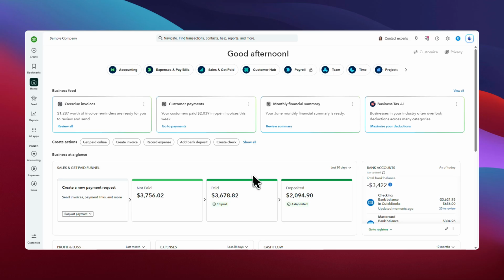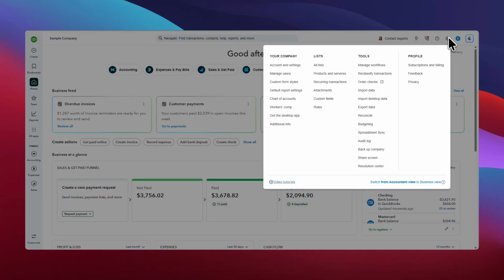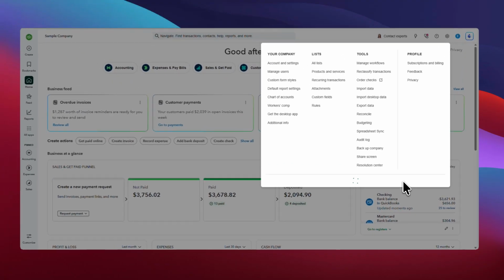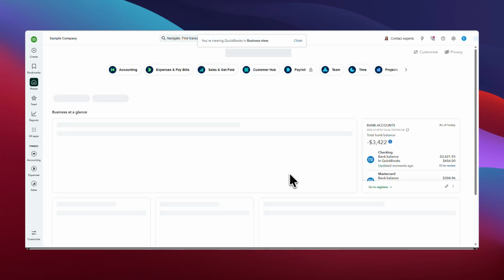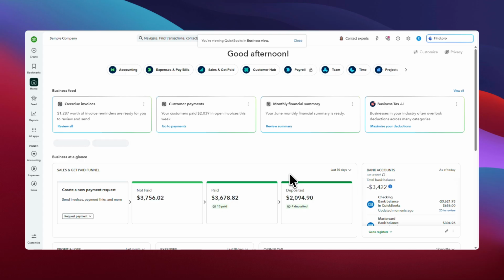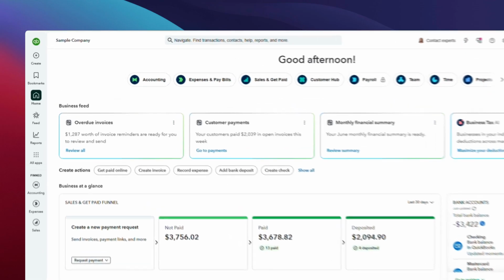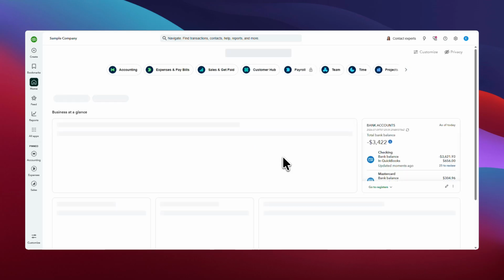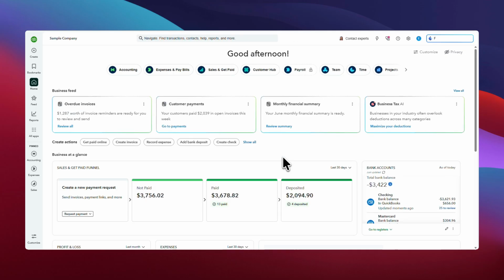How to Keep QuickBooks Online in Classic View (2026 Updated Guide)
Learn how to keep QuickBooks Online in Classic View the right way! In this 2026 step-by-step beginner tutorial, I'll show you how to switch to Classic View, manage your interface settings, and navigate QuickBooks Online with ease. Perfect for beginners and anyone looking to better manage their accounting and bookkeeping.